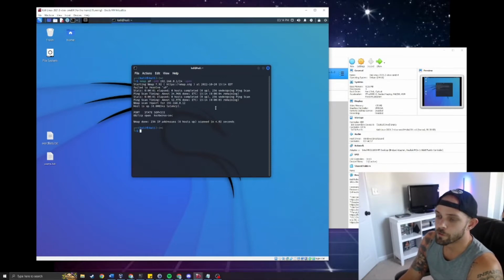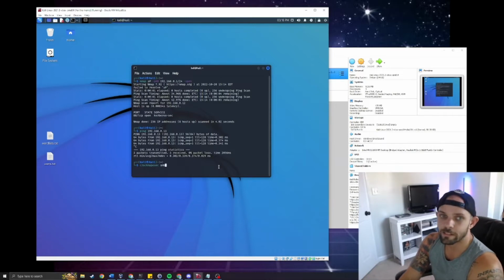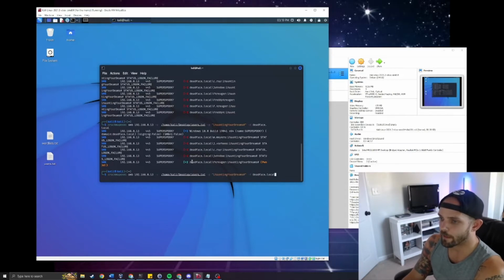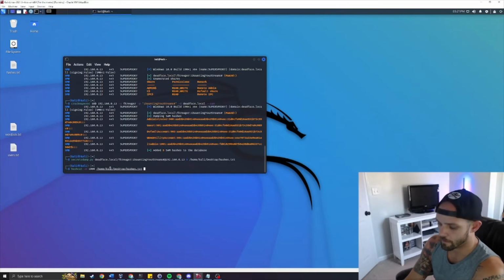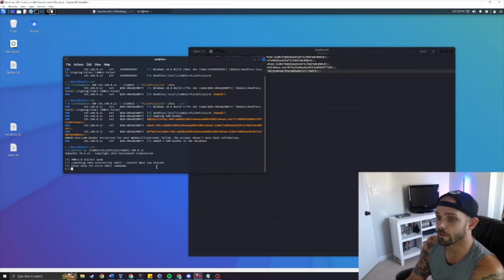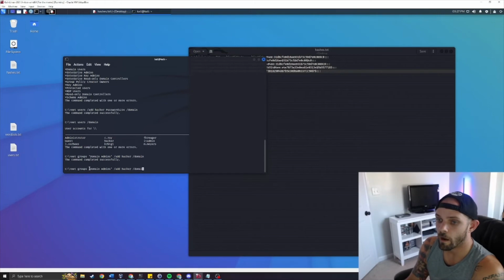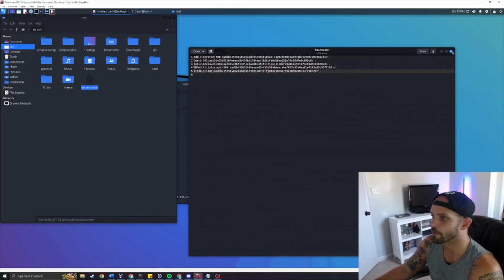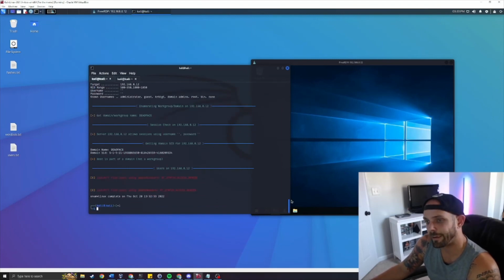Hack into Active Directory Penetration Testing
This is just one method of many to gaining access into a network and ultimately gaining domain administrator access. Note: Pentesting isn't just about getting domain administrator, it is about identifying weaknesses, vulnerabilities, and making recommendations.

Tools Used:
nmap
crackkmapexec
hashcat
secretsdump.py